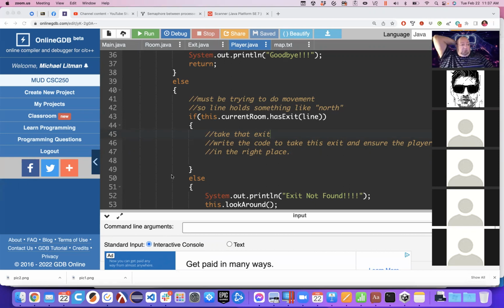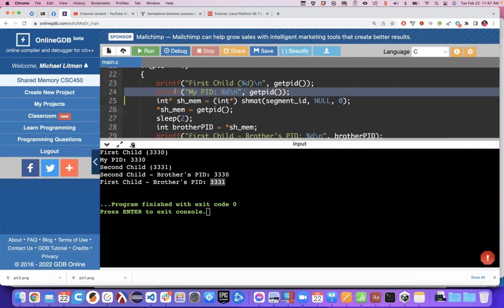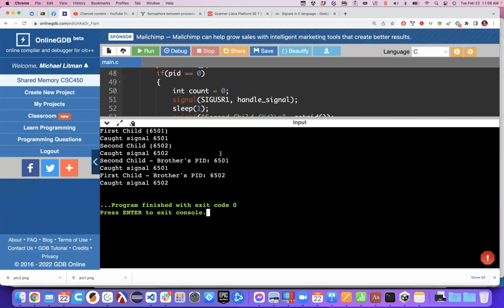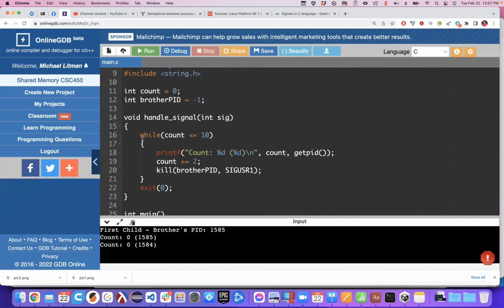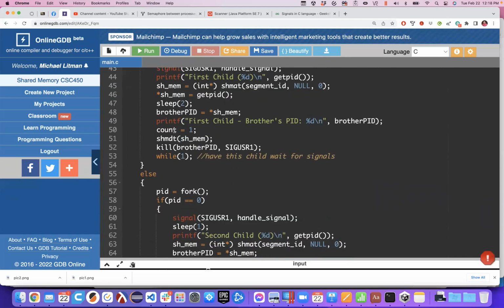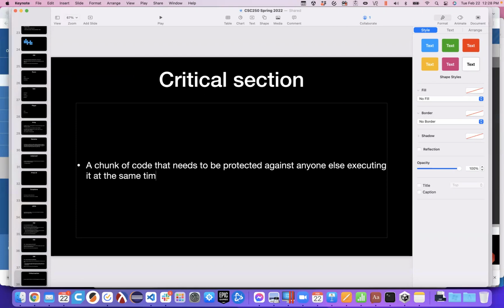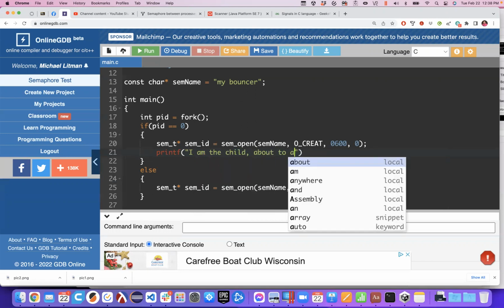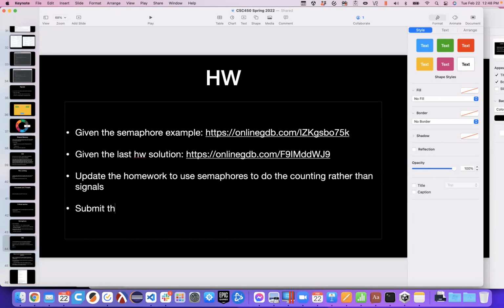CSC450 2/22/22 Intro To Semaphores